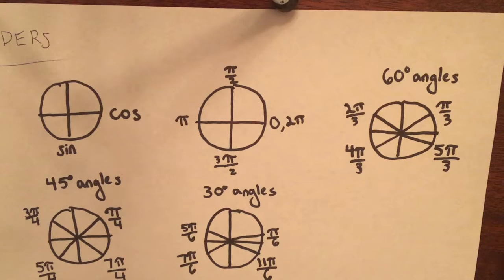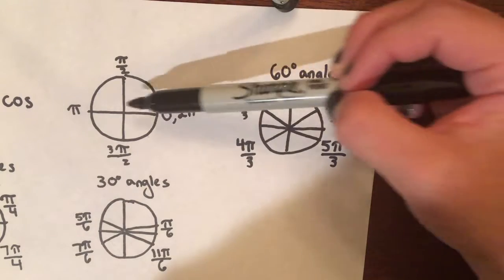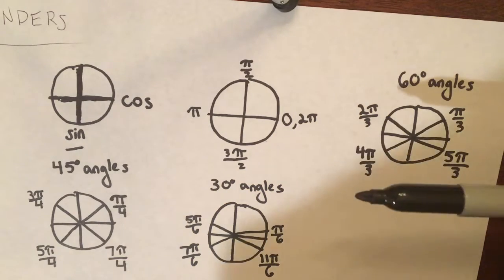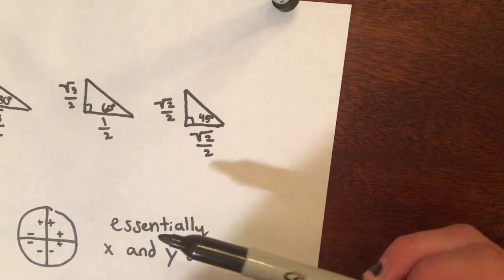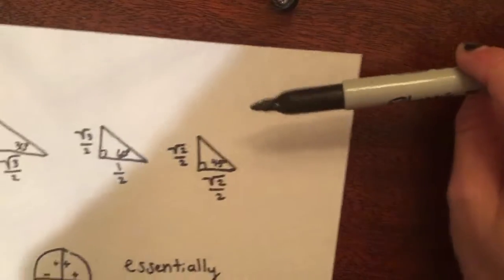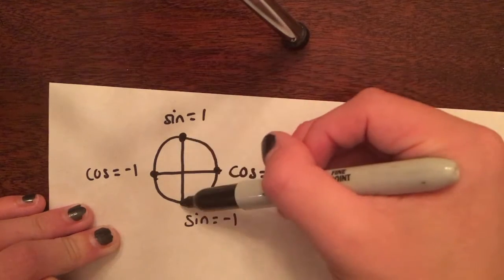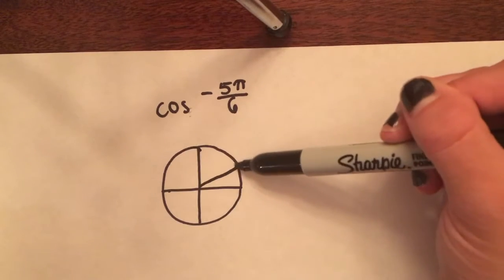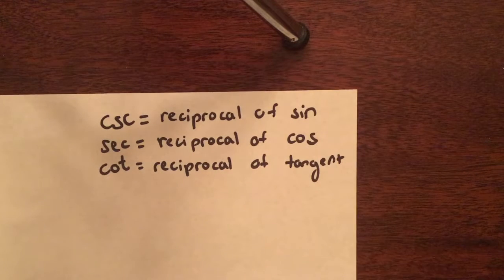Trig Extra Credit Video